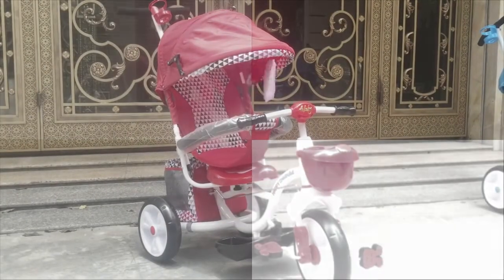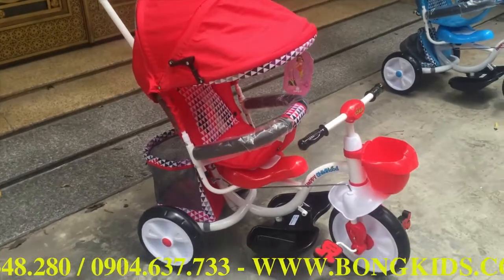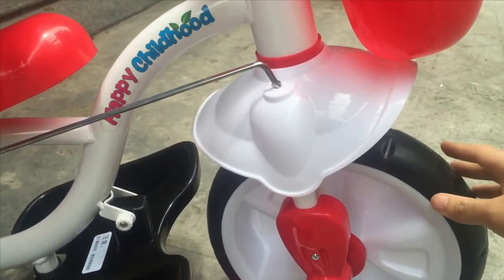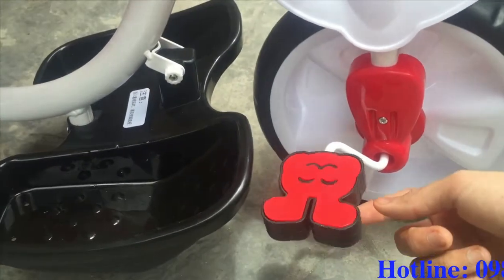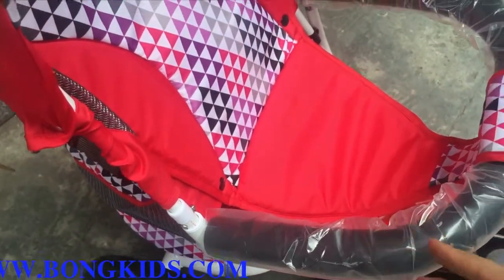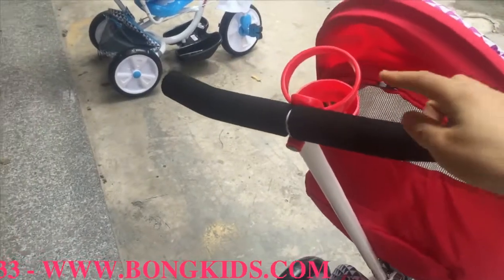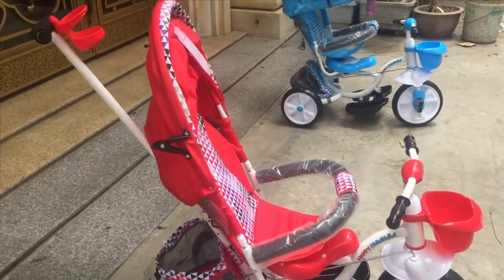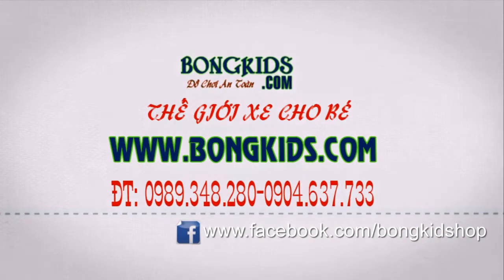Xe đẩy đạp 3 bánh FK019 - Bánh cao su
Xe đa năng: đạp, đẩy 3 bánh trẻ em cao cấp với khung sắt chịu lực, sơn ko mùi an toàn cho bé, phù hợp với bé 6-72 tháng. Xem!

Hà Nội: Số 69 ngõ 215 Định Công Thượng, Hoàng Mai, Hà Nội (ô tô đỗ cửa và quay đầu thoải mái).

Chi nhánh HCM: 341/3A3 (Số 3 Lô A3 Cư xá thể dục thể thao) Lạc Long Quân, P5, Q11, HCM (ngay ngã ba hẻm 341 Lạc Long Quân và đường Nguyễn Văn Phú) - Có chỗ đỗ xe ô tô-xe máy thoải mái trong cư xá.